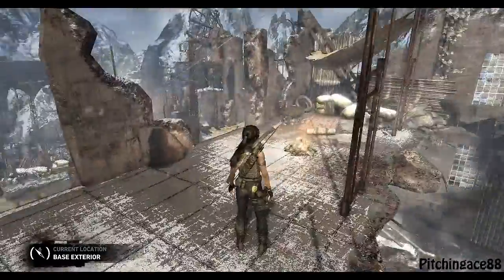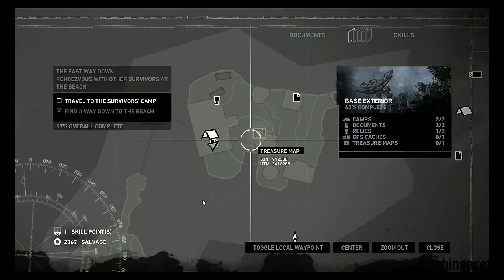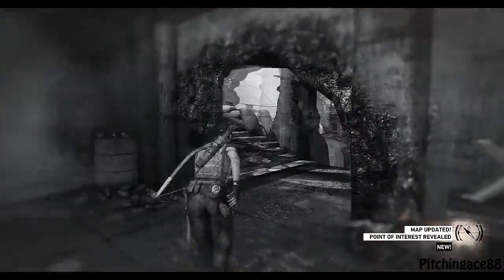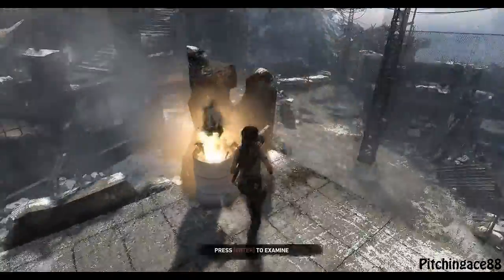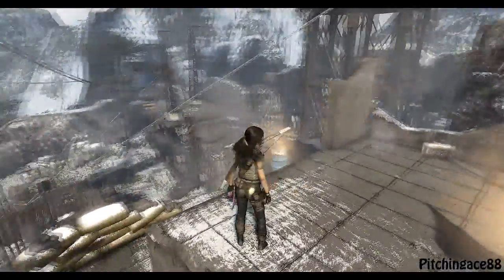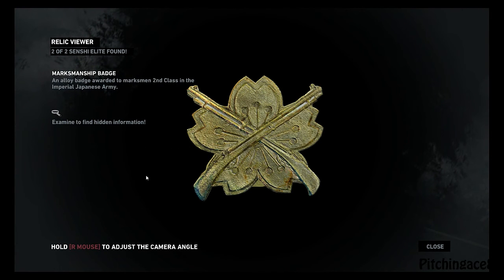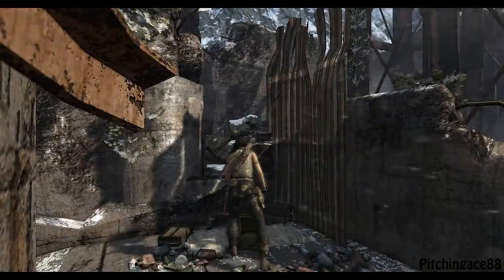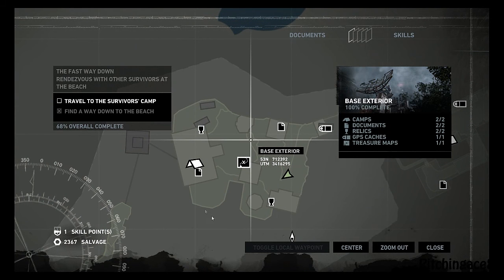Tomb Raider Collectable Locations - Base Exterior